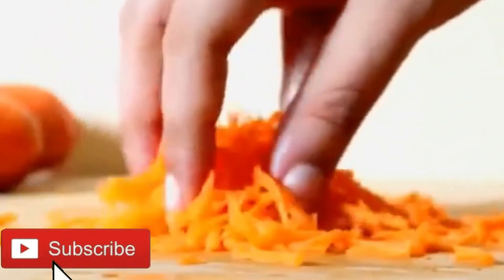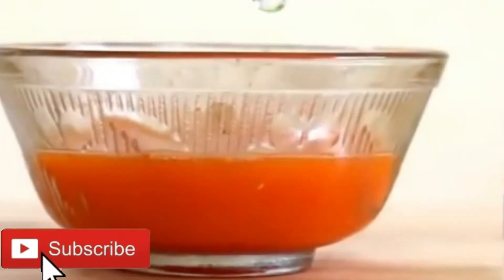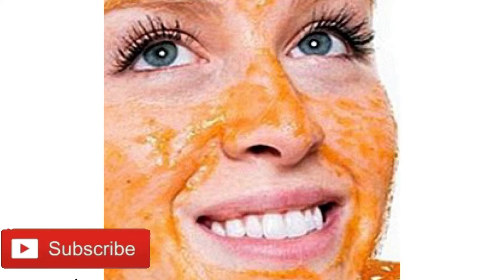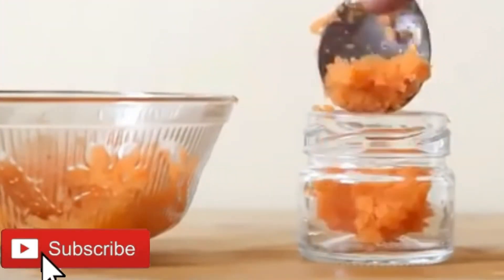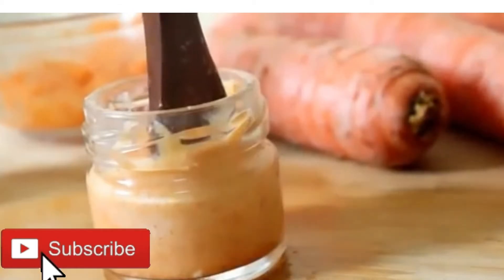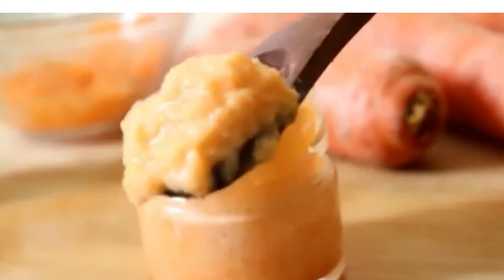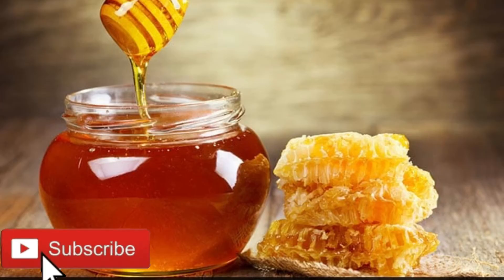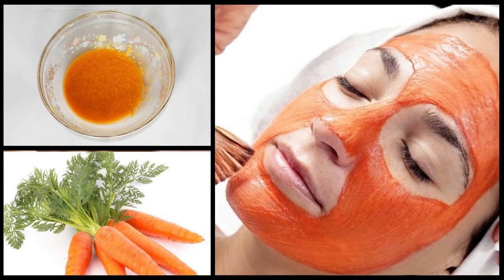කැරට් අලයෙන් සුදු වෙන හැටි remove dark spots + pimples mark with carrot